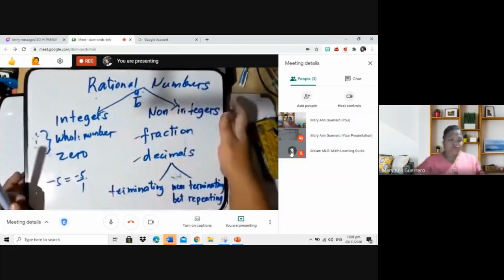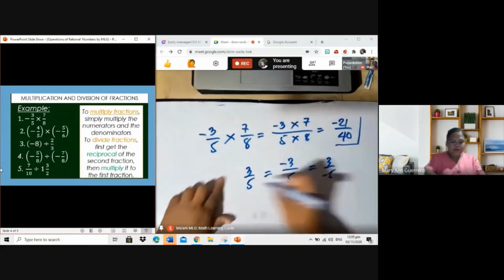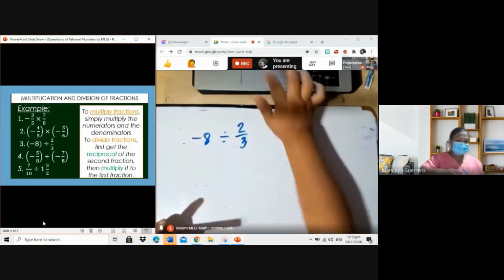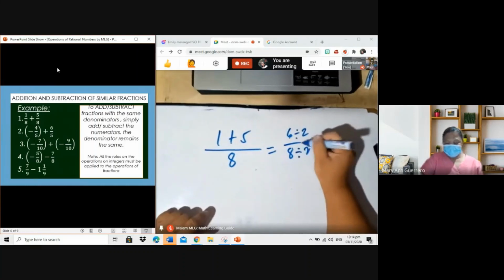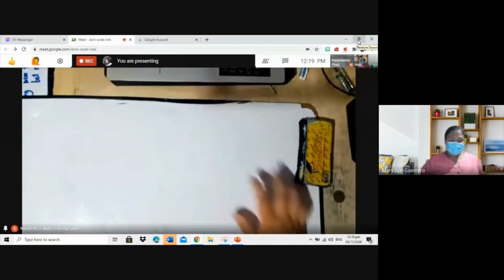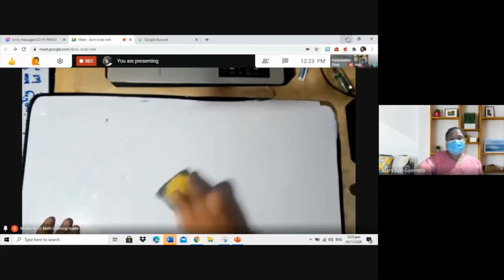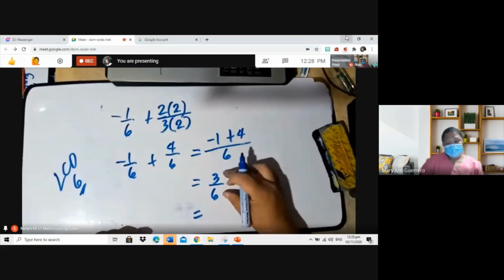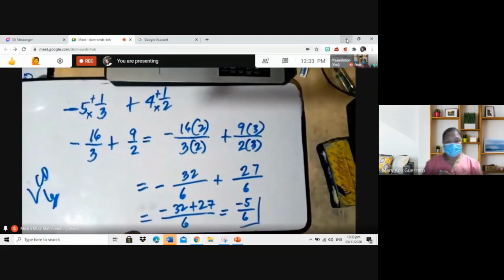Operation of Rational Numbers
Operation of Fractions: Addition, Subtraction, Multiplication, and Division of Fractions
Activities , credits to  Ma'am Jasmin M. Canares, SLM Quarter -Module 7 -Week 5, NCR
Time lapsed
3:30 Multiplication of Fractions
9:28 Division of Fractions
13:40 Addition and Subtraction of Similar Fractions
19:00 Finding the LCD
21:30 Addition and Subtraction of Dissimilar Fractions

Happy learning!

Ma'am MLG